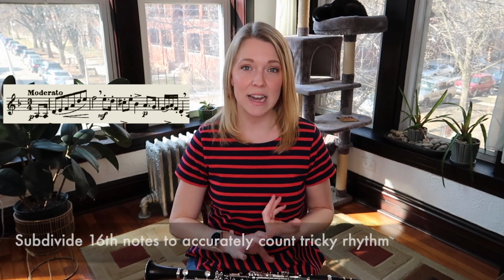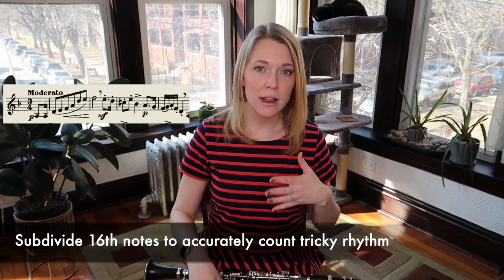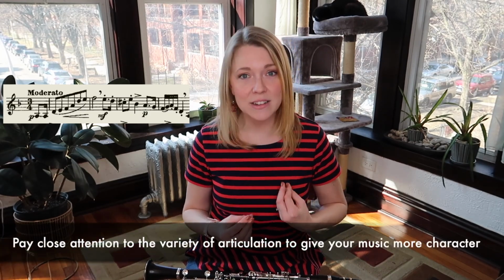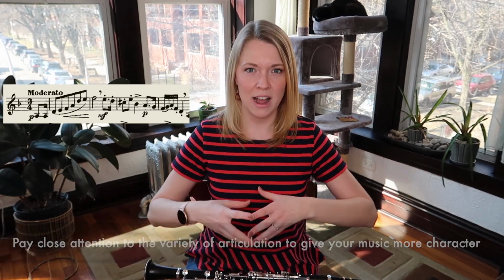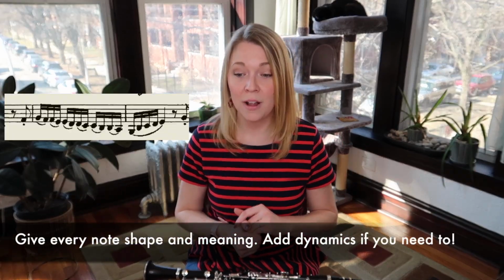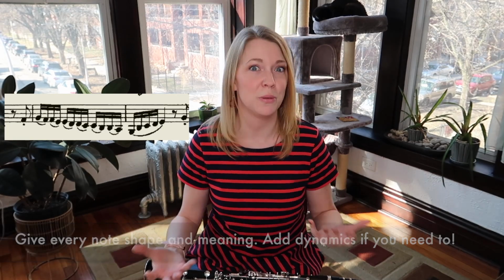Dramatic, Expressive Etude in D Minor from the Demnitz Scale Studies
**Lesson times are not guaranteed. Some requests may be waitlisted until availability opens up.

Shout out to the newest members - thanks for joining!
YOUTUBE MEMBERSHIP: This could be your name!

I am a full time freelance musician; while this project is important to me, I would not be able to continue creating great content for the world without ongoing support from viewers. Thank you to all who are supporting my work.

If you’re not yet a patron or member, this excerpt is from the Demnitz Intermediate Studies for clarinet. You can usually find my excerpts in public domain from various online resources like imslp.org or the Clarinet Institute.

ESSENTIAL BOOKS & LEARNING APPS:
Tomplay App use my link for a free 2 week trial!

MY CLARINET SETUP:
Yamaha CSVR-ASP